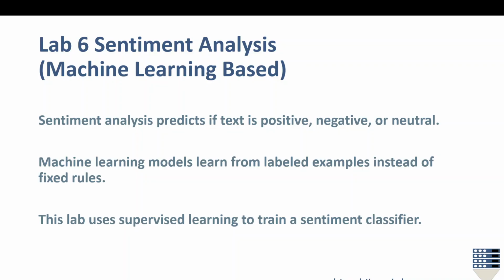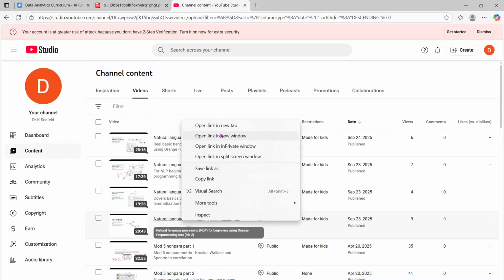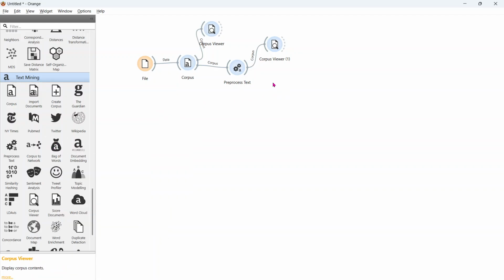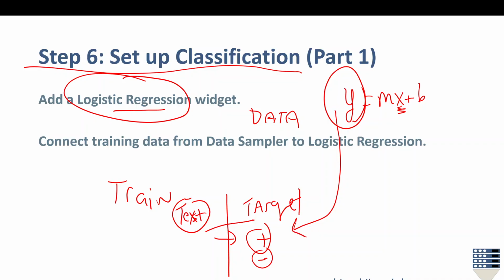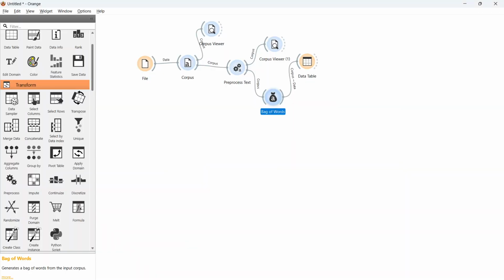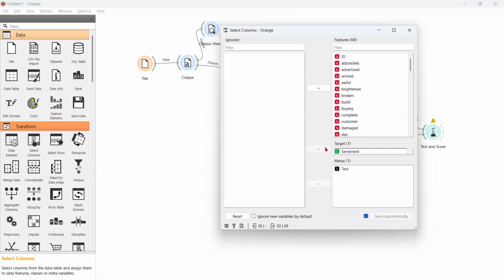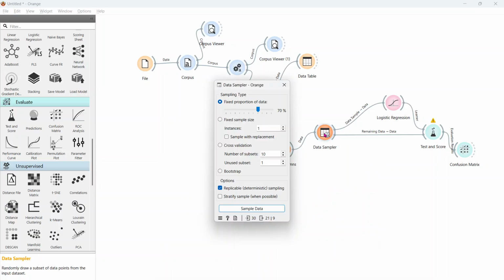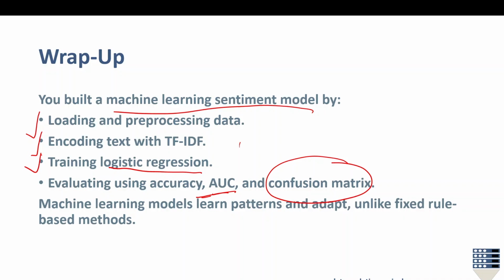Sentiment Analysis with Machine Learning in Orange | NLP Lab 6 Tutorial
Learn how to perform sentiment analysis using machine learning in Orange – Lab 6 of the Data Analytics Curriculum.

This tutorial shows you how to train a model to detect whether text reviews are positive, negative, or neutral. Unlike rule-based methods, machine learning learns patterns from real examples, making it more effective for messy, casual, or online text.

How to load and prepare text data in Orange
Creating a Corpus and preprocessing text including tokenization and stopwords removal
Encoding text using Bag of Words and TF-IDF
Splitting the data into training and test sets
Training a logistic regression classifier for sentiment analysis
Evaluating model performance using accuracy, AUC, precision, recall, F1 score, and confusion matrices
Understanding how machine learning identifies patterns in text

Step-by-step introduction to sentiment analysis with machine learning
Learn NLP concepts with a visual, no-code platform
Practical experience using real text data for supervised learning